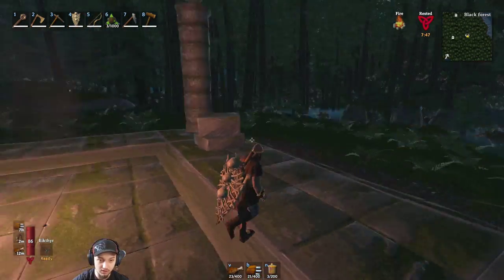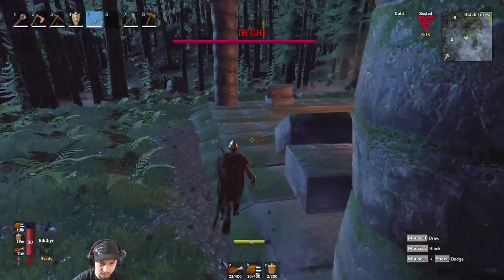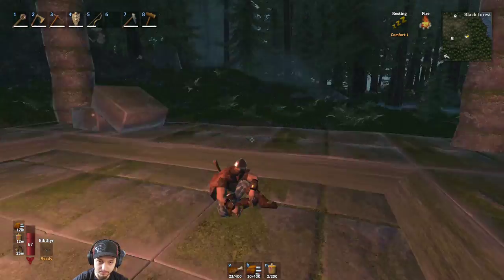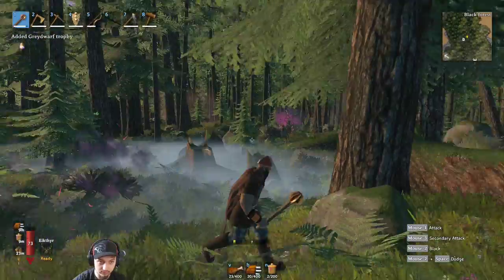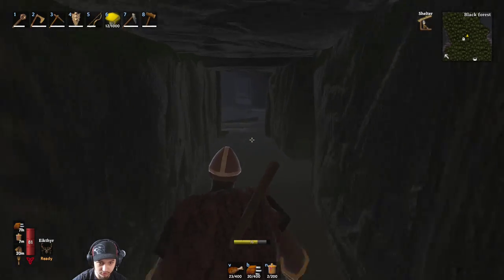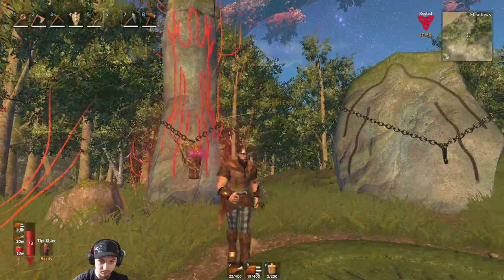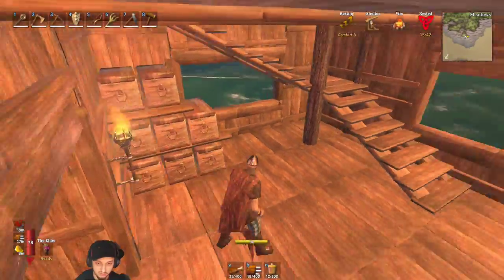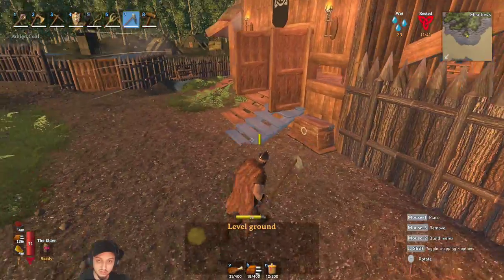HARDCORE VALHEIM! [Hearth & Home] [Modded] [EP:5] (BOSS & NEW HOUSE!)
Welcome to our attempt at beating all the Valheim bosses with only ONE life!
How far will we make it!?

-Modlist
HD Overhaul
bigger pickup radius
GiveEmTheBoot
no rain damage
building unleashed
building repair
willbachs hd valheim
crop replant
equipment and quick slots
craft from containers
unrestricted portals
better archery
plant everything
simple recycling
farmgrid
quickstack
instant loot drop
anyportal
use equipment in water
valheim legends
bigger item stacks
mass farming
auto fuel
auto repair
instant teleports